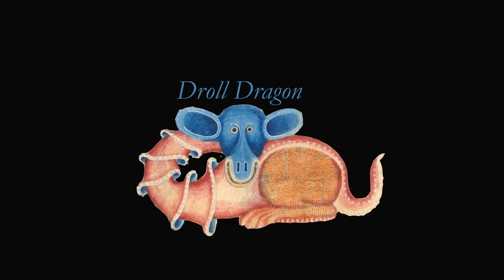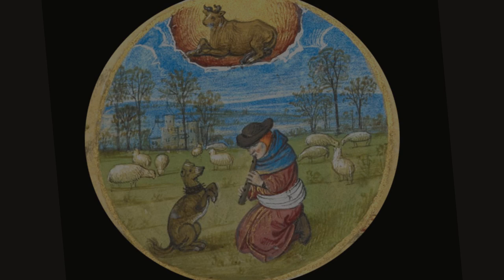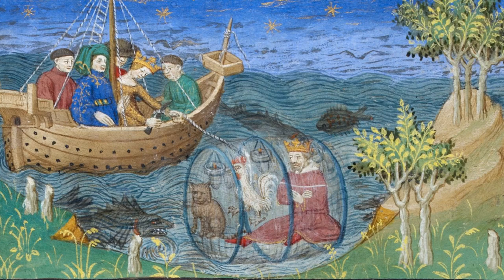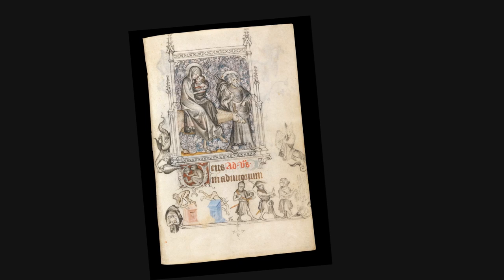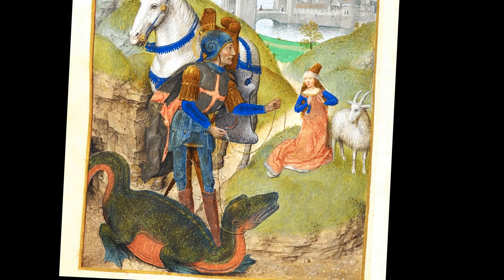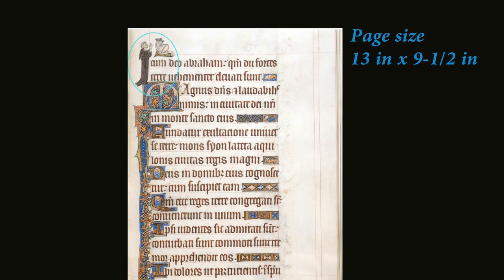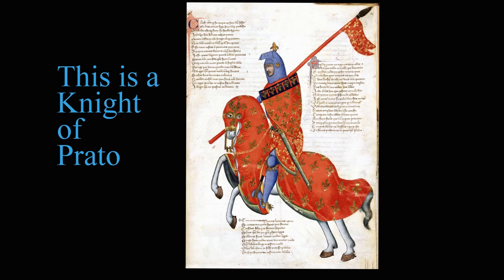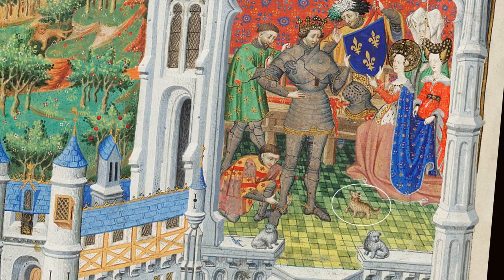Introduction to Illuminated Manuscripts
Source Manuscripts for Images - nearly all available fully digitised at British Library.

   Date      Name
  496        St Augustine's Gospels
  700        Lindisfarne Gospels
  800        Book of Kells
1090        Silos Apocalypse
1230        Bestiary
1260        Rutland Psalter
1320        Gorleston Psalter
1328        Jeanne D'Evreux Book of Hours
1330        Luttrell Psalter
1335        Marie de Pol's Breviary
1335         Address by the City of Prato
                        to Robert of Anjou King of Naples
1375         The Masstricht Hours
1410-15   Tres Riches Heurs
1436-39   Poems of Charles Duc d'Orlean
1444         Talbot Shrewsbury Book
                         (Alexander the Great)
1476         The Kennicott Hebrew Bible
1482         Lisbon Hebrew Bible
1480         The Huth Hours